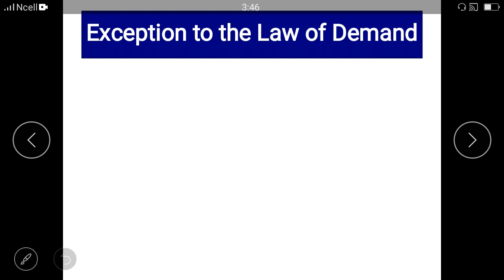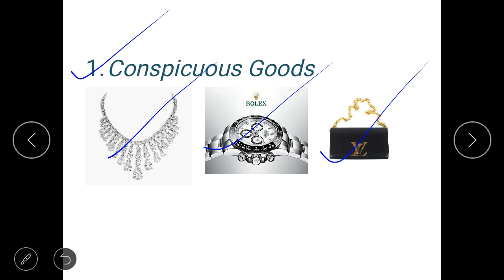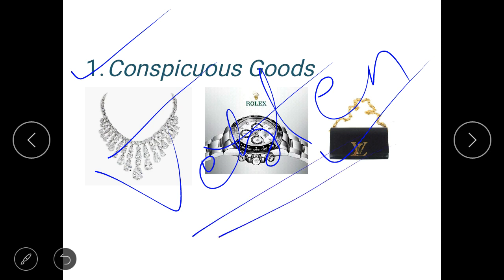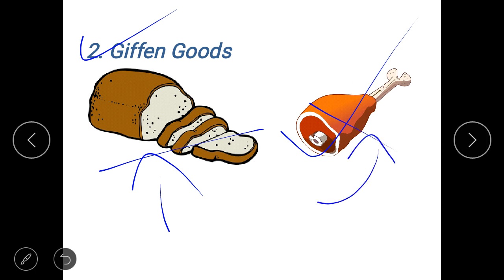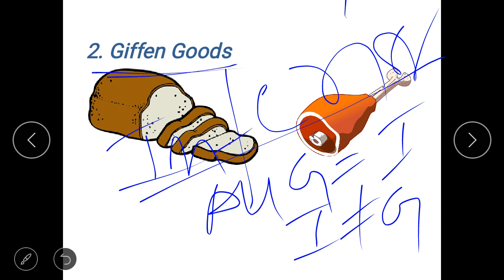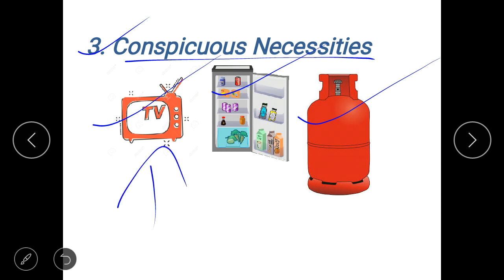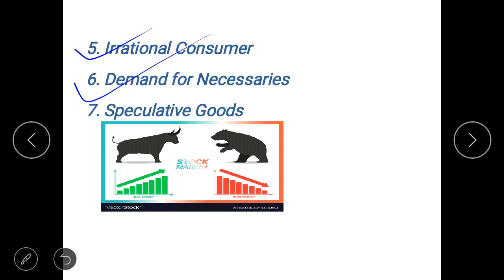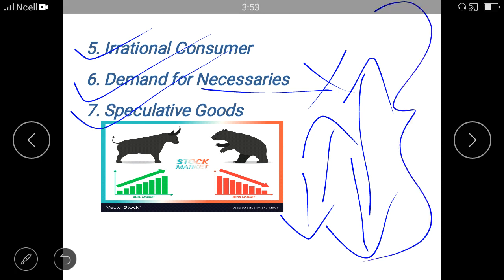Exception to the Law of Demand - CA Foundation Economics in English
Exception to the Law of Demand, Veblen goods, Giffen goods

We are very happy to announce the launch of our online Mock Tests for CA Foundation Paper 4.
Attempt our challenging questions, know your score, and check your preparedness for the exam!